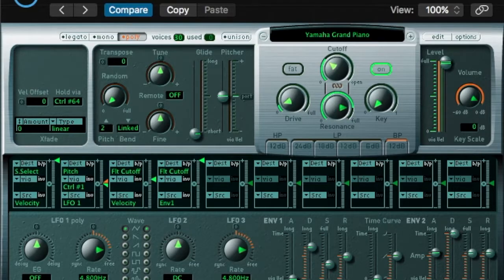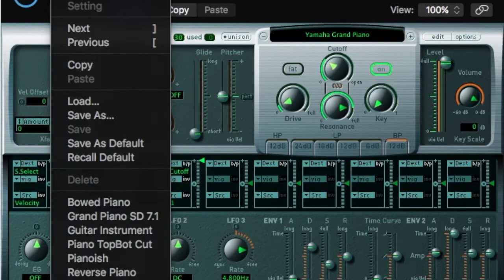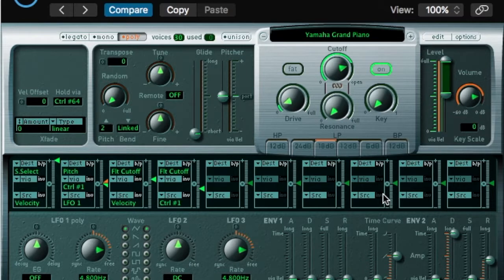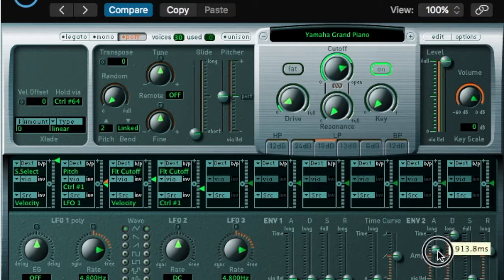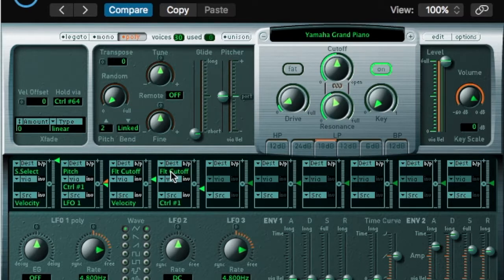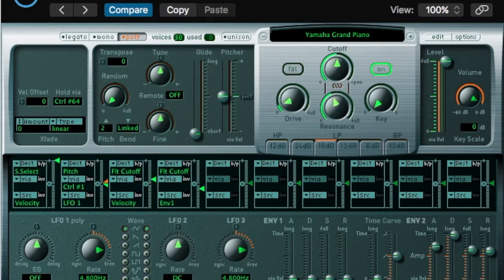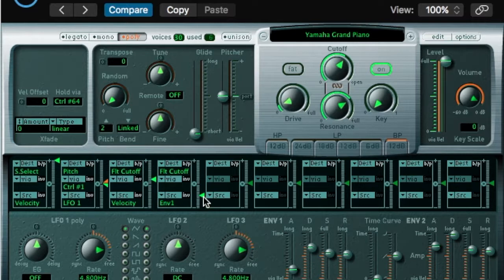Audio Example 1.1 Sample Shaping